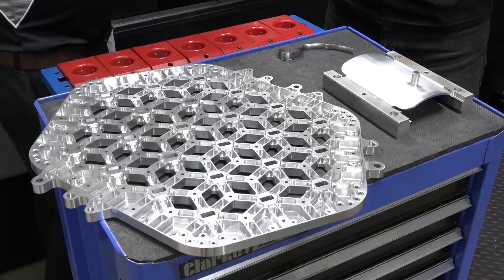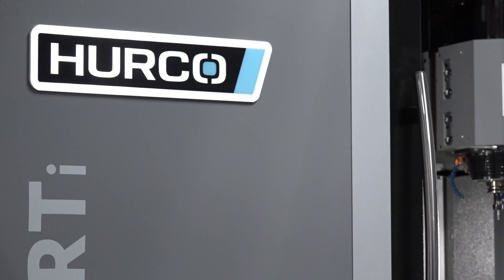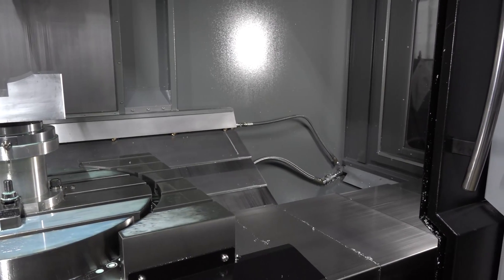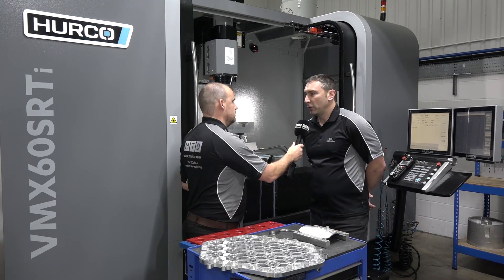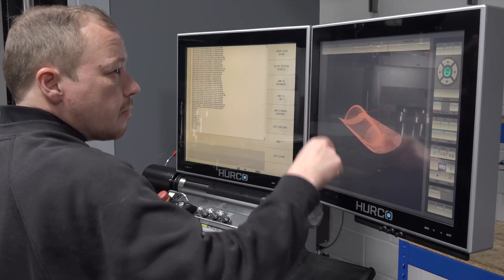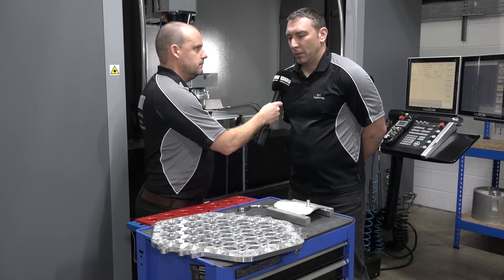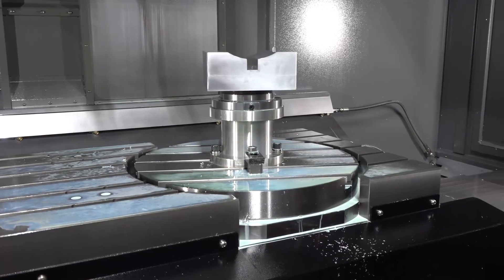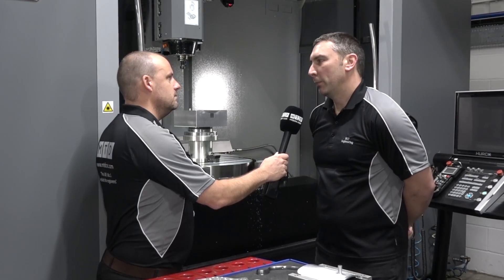That is some part being machined on a Hurco VMX 60RSTi at RST Engineering